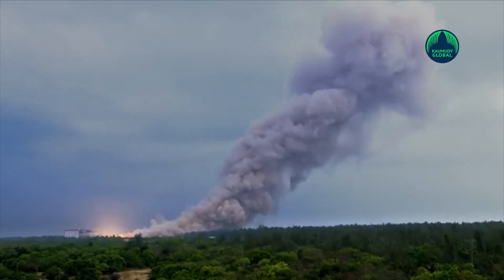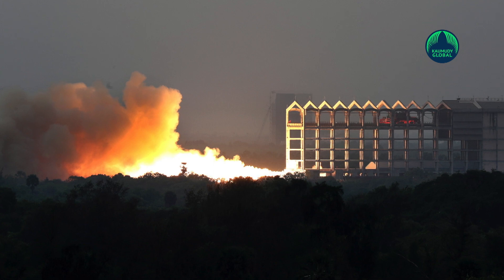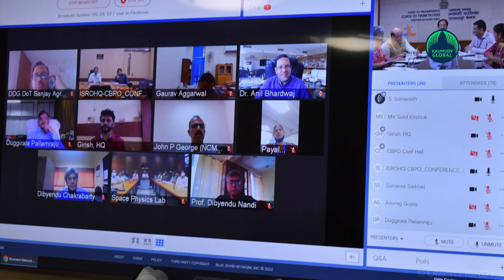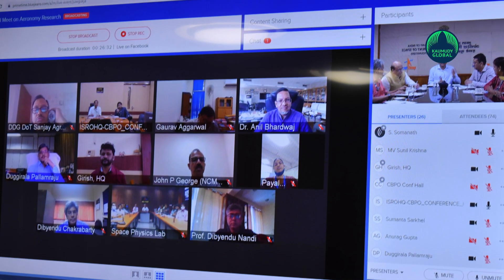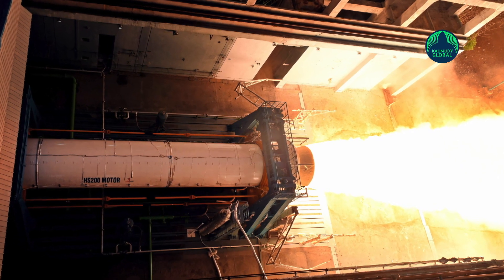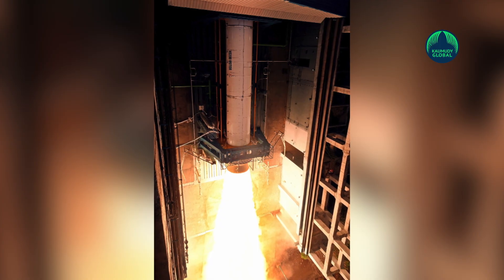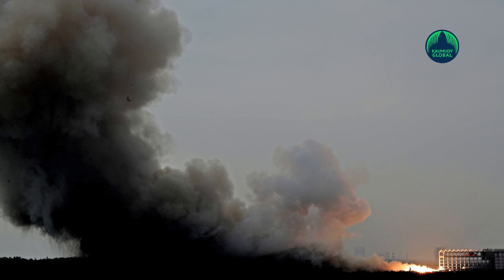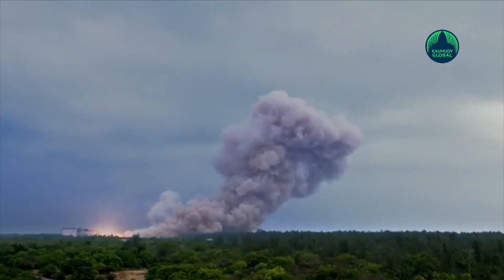HS-200, a human-rated version of the S-200 rocket booster tested successfully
The static test of a human-rated solid rocket booster HS-200, a major component for the Gaganyaan manned mission programme, was successfully completed by ISRO, India's Space Research Organisation. The test was conducted at the Satish Dhawan Space Centre in Sriharikota, India's spaceport. A 135-second test was conducted on an HS-200 booster loaded with 203 tonnes of solid propellant.